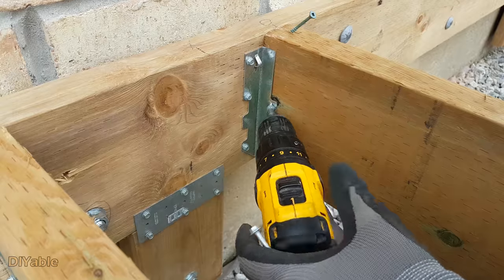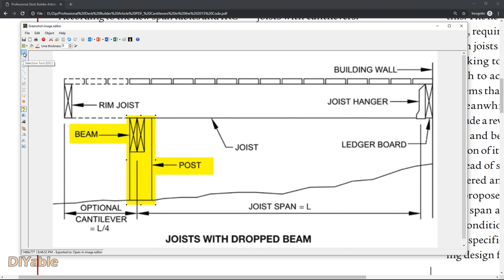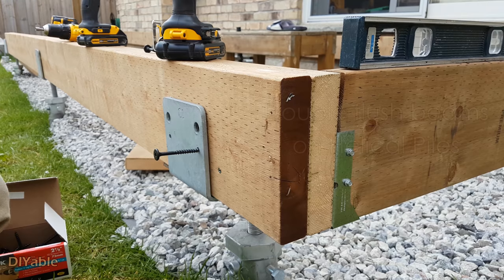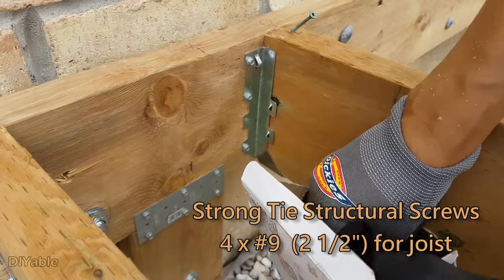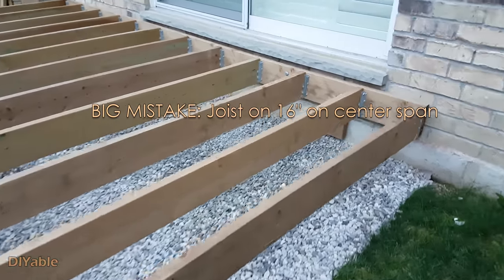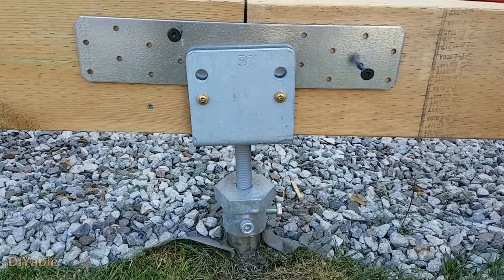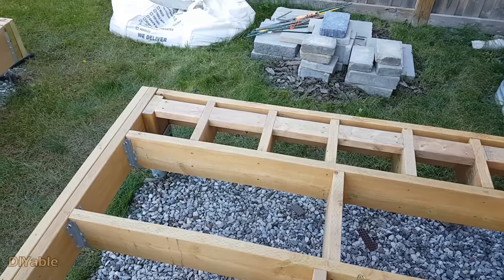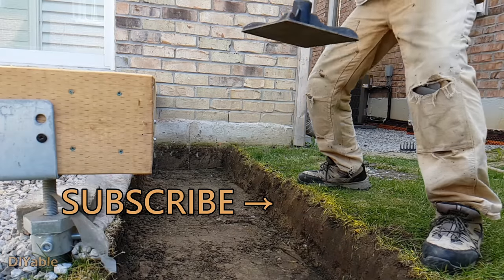DIY Deck (Part 4): How to avoid getting a deck building permit even with Pergola?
This is the DIY Azek Deck series. In this video, I will show you 2 ways for deck structural support, cantilever and flush beam. The method you choose determines if you need a permit or not (applies to my local building code). Then, I will show you the proper way to install SimpsonStrongTie on joist hangers. Next, I talk about how I avoided getting a deck building permit and resolved the neighbor's complaint after building inspector came talk to me.

Hope this has some good information if you are planning to build a deck yourself.  I have a 9-5 office full time job and I only worked on weekends and holidays, this project has been ongoing since 2017. I hope I can inspire more people to DIY.

I am NOT affiliated with any of these products, companies or people, I just want to share my experience as a serious DIYer and try to help other DIY people out there.

Part 6 - 3 ways to notch a 6x6 wood post and how to build a bridge for the decks?

Part 8 - How to frame privacy screen for deck? Why Azek PVC over Wolf and Trex?

Part 13: How to build a modern privacy screen and install Shade Sails like a pro?